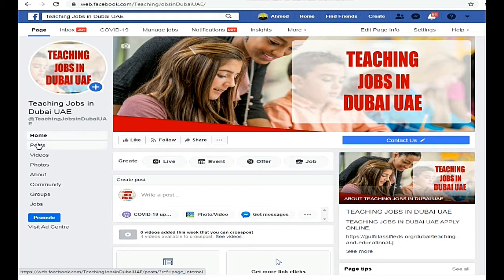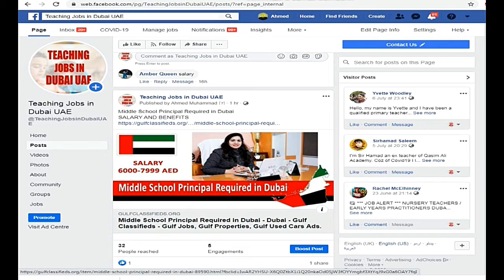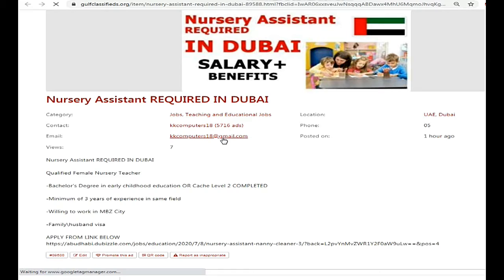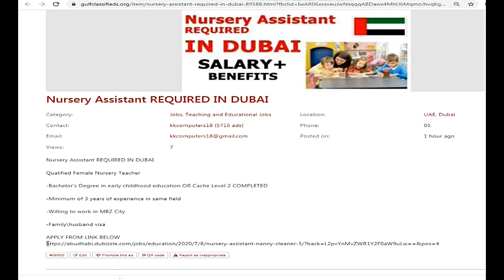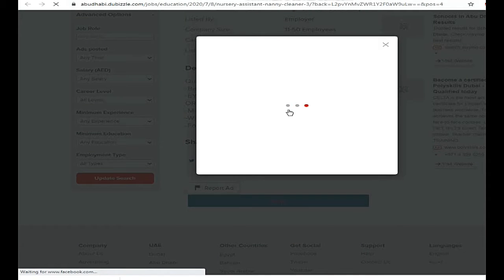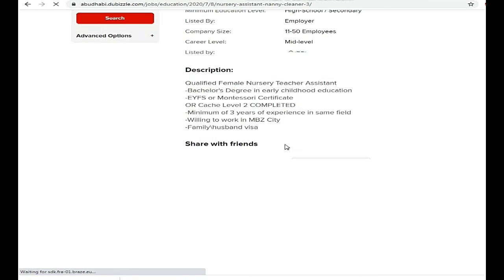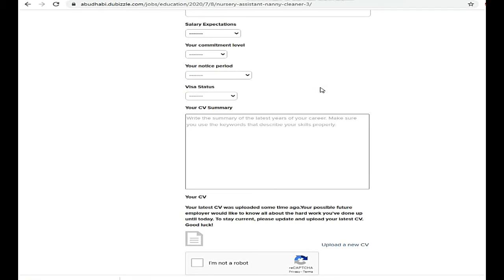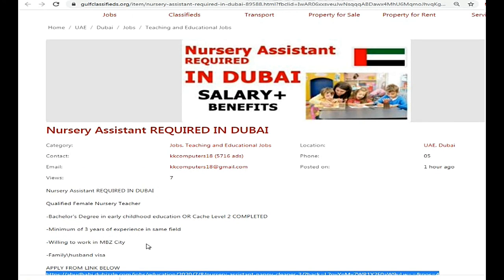Nursery Assistant REQUIRED IN DUBAI| How to Apply | Teaching Jobs in Dubai UAE